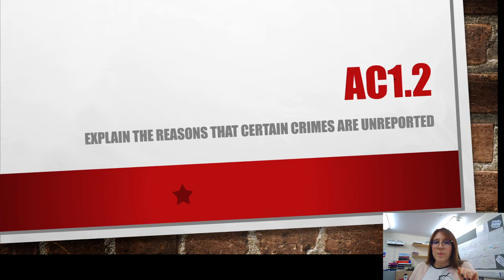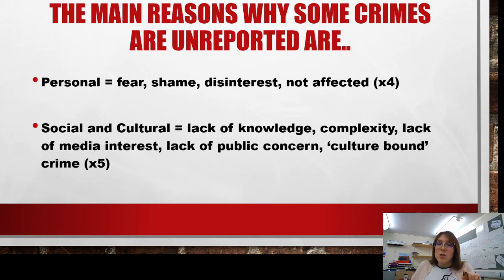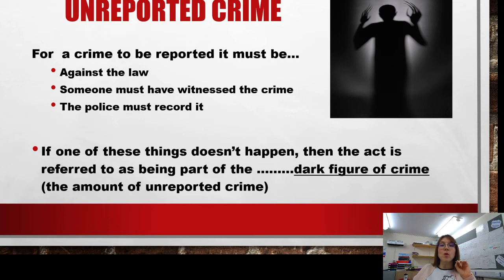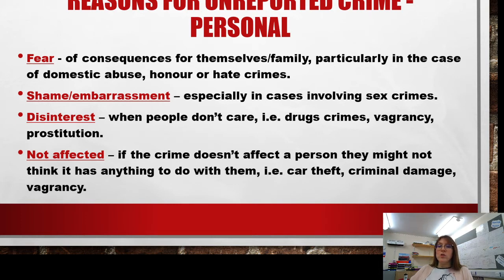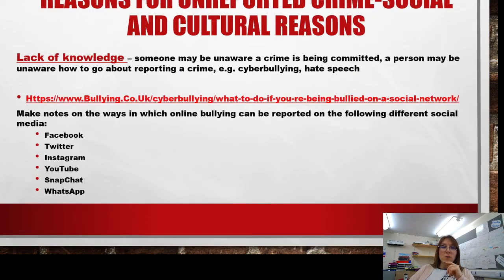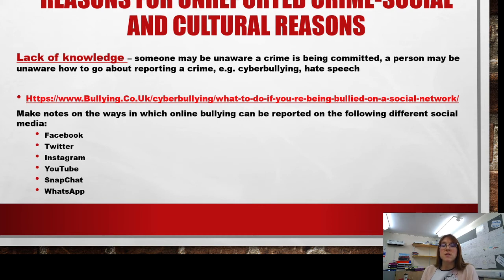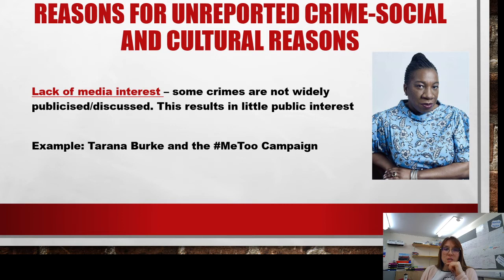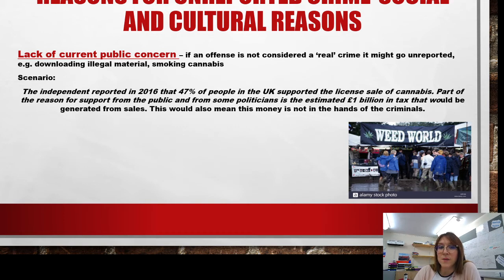Criminology Unit 1 AC 1.2 (WJEC)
This video is to support students studying for their WJEC qualification in Criminology. This video covers Assessment Criteria 1.2 - Explain the reasons that certain crimes are unreported.
Note: Sorry that the video and sound for the first minute is out of sync.